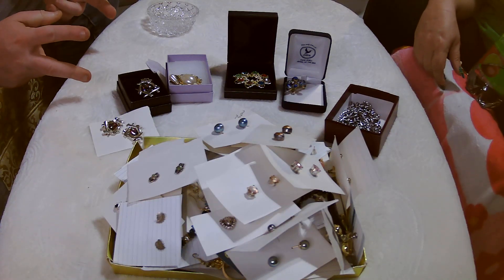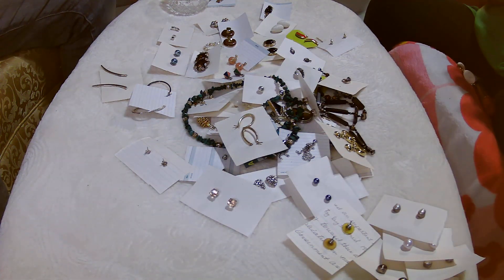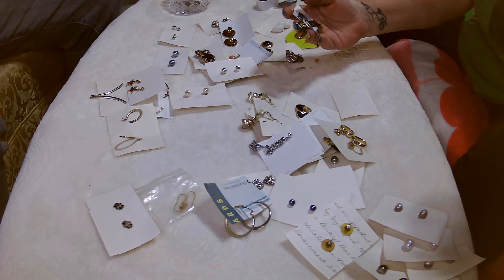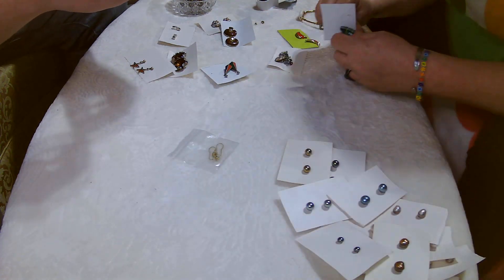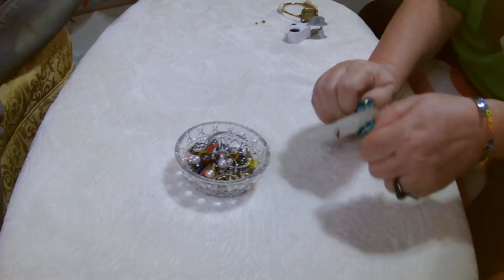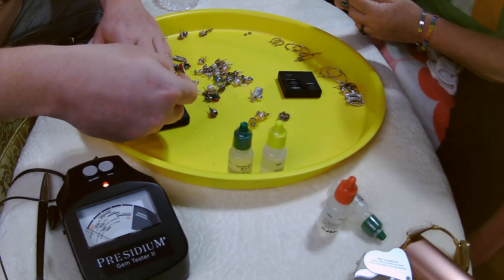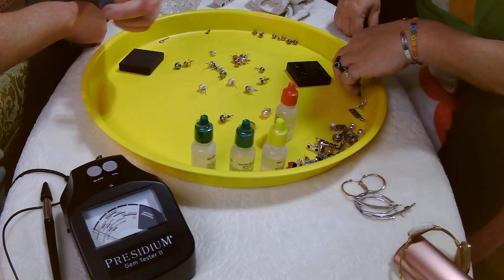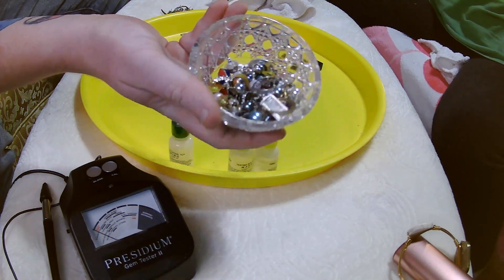Testing for Sterling in Garage Sale Jewelry Buy 2 !!!! Unbox Jewelry with Zach & Giigii !!!!!!!!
Jewelry finds from Garage Sales. Did I find anything to resell on eBay ?
Please fill out form to purchase.